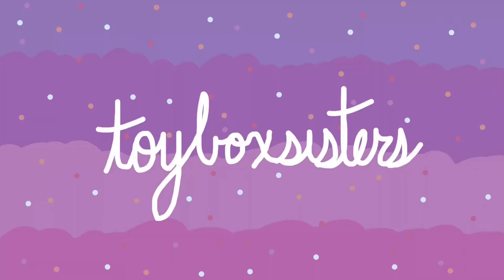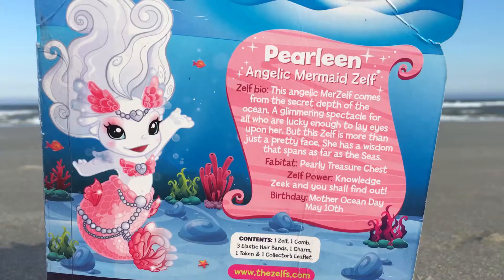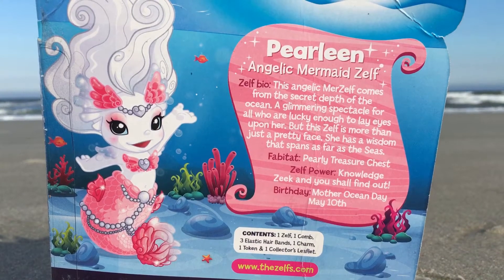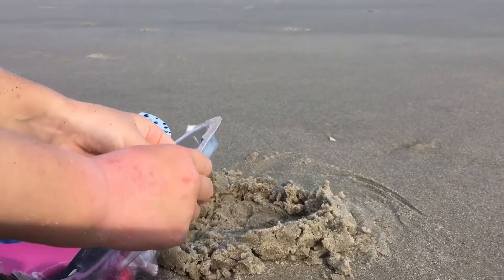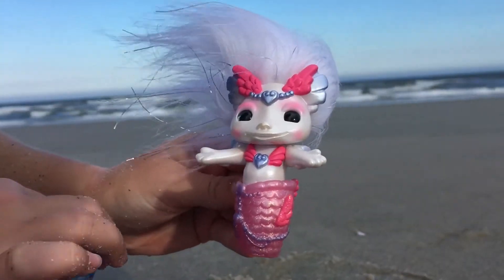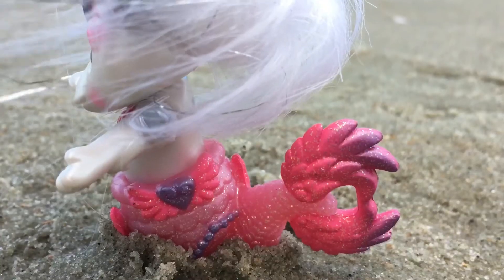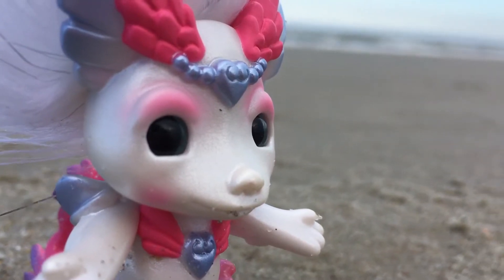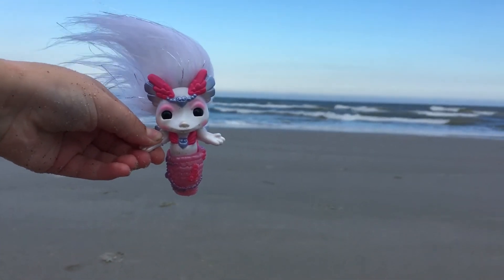Limited Edition Pearleen Angelic Mermaid Zelf Opening BY THE SEA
Watch in HD for high quality!

In this video, we review a Limited Edition Angelic Mermaid Zelf. This review has a twist- we're doing it BY THE SEA! We thought it would be fitting since Pearleen is a mermaid! We hope you like the review!

Stay awesome.
-The Sisters